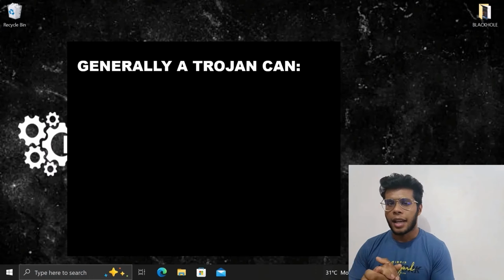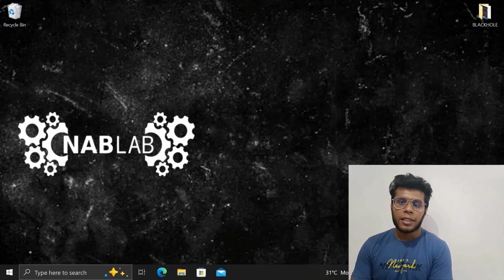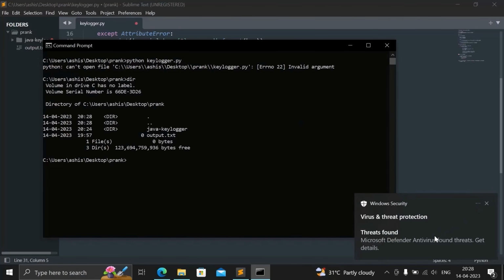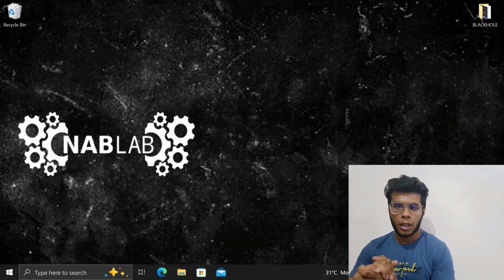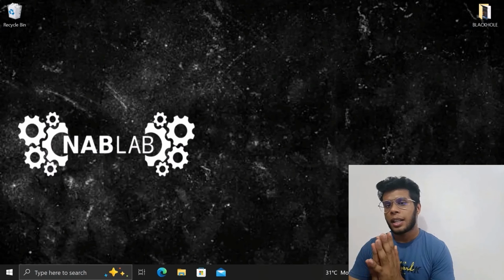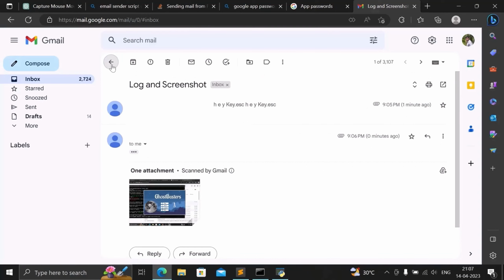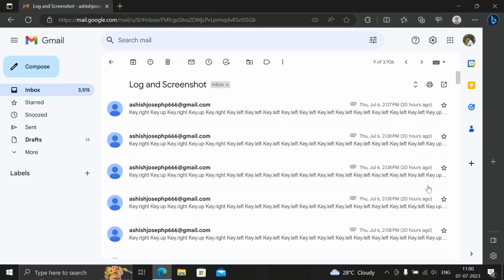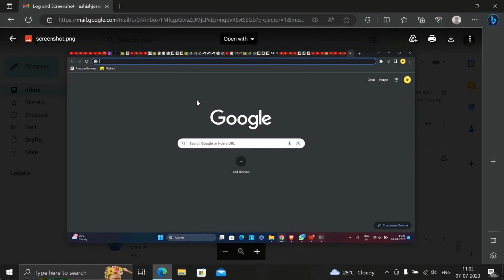I Hecked My Friend's PC Remotely! Learning and Creating a Trojan.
In this video we’ll walk you through:
📺Trojan Horse

📝TIMESTAMPS
Loading...